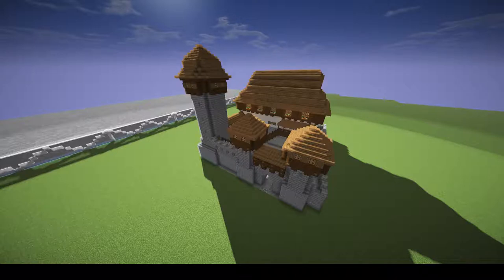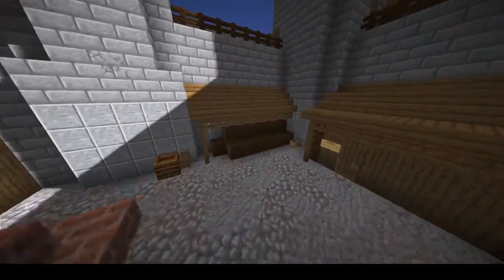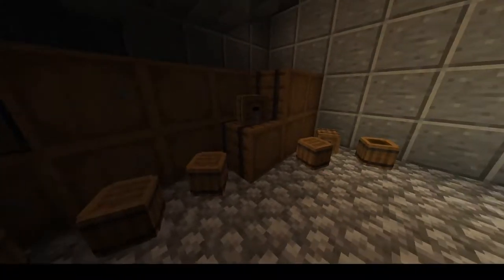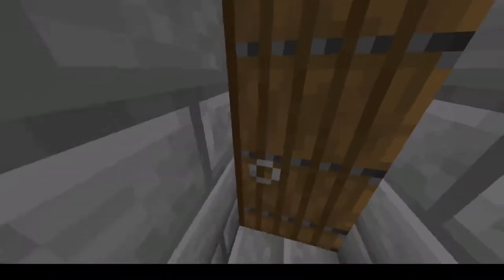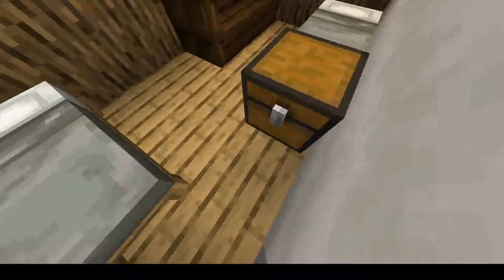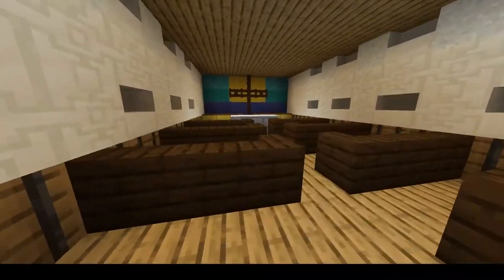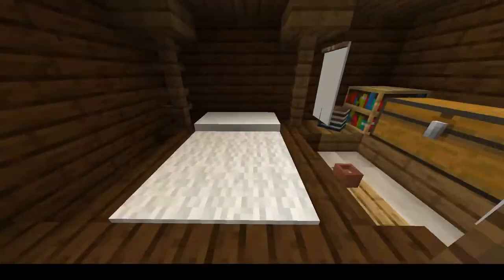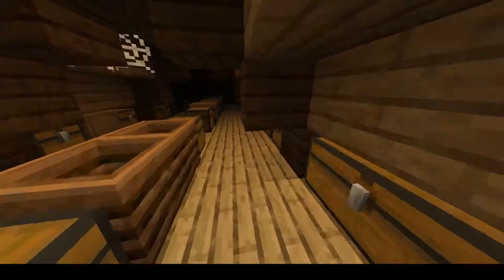MInecraft: Bohemian style Castle